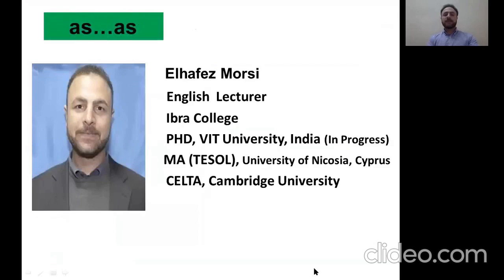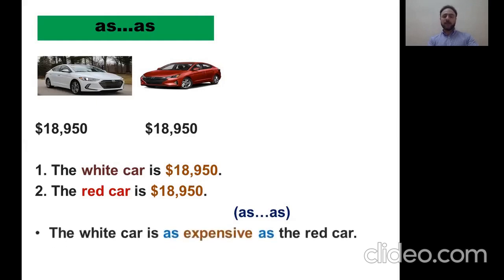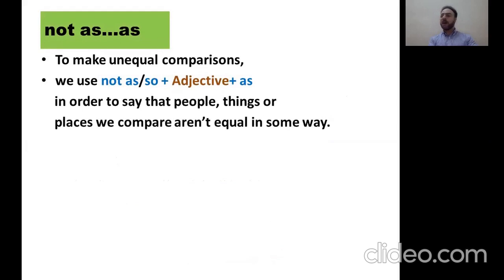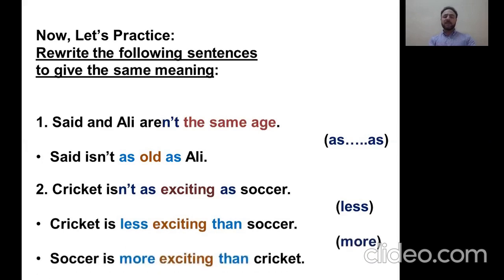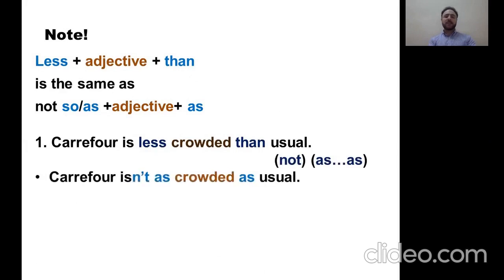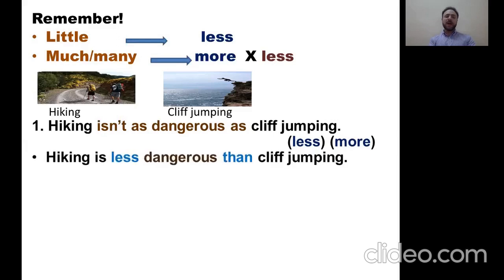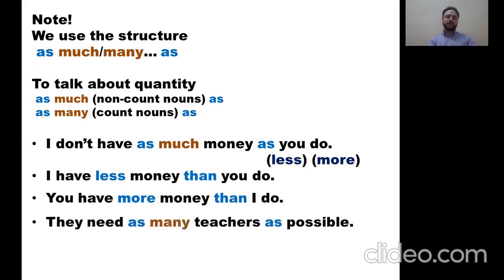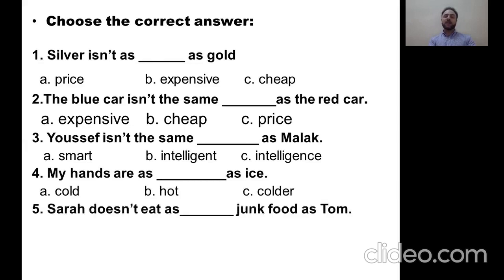Comparative Adjectives (as... as) not as...as/less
When we compare one person or thing with another, we can use the structure
as + adjective + as
As shown above, as is followed by an adjective & the adjective is followed by another as.
We use the structure not as/so + adjective + as = less + adjective + than when people, things or places we compare are not equal.
 Note
Less is the comparative form of little, and we use less before a non-count noun to refer to a decreased amount of something.